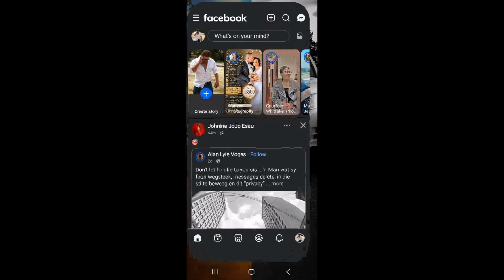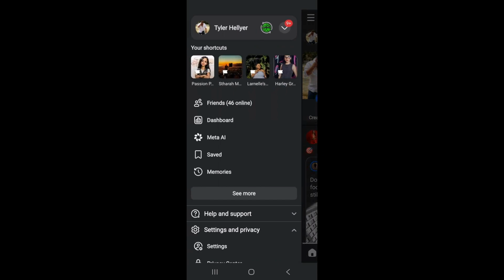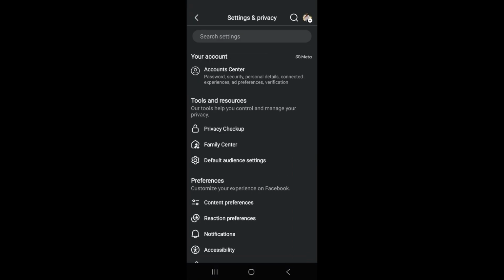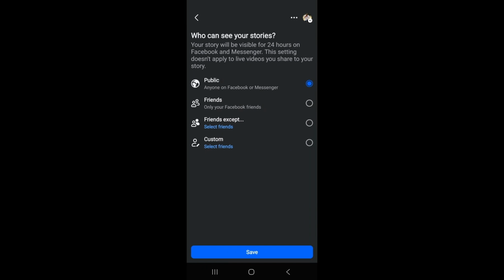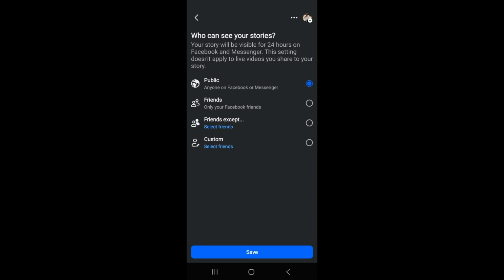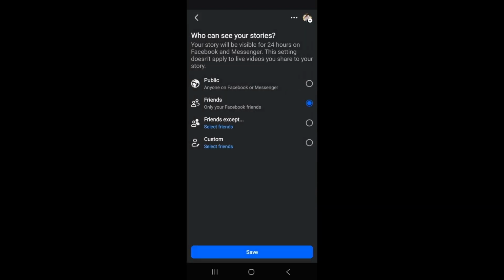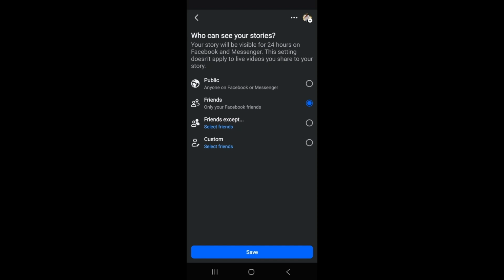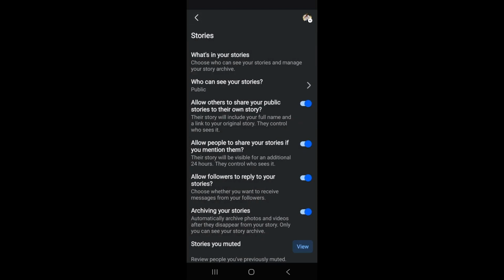How to See Other Viewers on Facebook Story in 2026 Updated | Facebook Tutorial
In this video, “How to See Other Viewers on Facebook Story | Facebook Tutorial”, you’ll learn exactly how Facebook Story viewers work and what “other viewers” really means. You’ll see how to open your story, access the viewer list, and understand who is visible by name versus who appears anonymously for privacy reasons.
 By the end, you’ll know what is and isn’t possible when it comes to seeing who viewed your Facebook Story, plus how to adjust your story privacy so only the right people can watch.

What you’ll learn in this video:
✅ How to open your Facebook Story and see the viewer list step by step.

✅ The truth about “other viewers” on Facebook Stories and why some people appear anonymously.

✅ How Facebook Story privacy works in the latest version of the app.
✅ How to change who can see your stories using custom audience settings.
✅ Extra privacy tips so you stay in control of who views your content.

👩‍🎓 New Facebook users who are still learning Stories
👨‍💼 Casual users curious about who watches their content
📱 Creators and small business owners tracking engagement
🔒 Anyone who wants to better understand Facebook’s story privacy and viewer settings

Stop guessing who’s actually watching your stories and learn how the viewer system really works. Once you understand how Facebook treats “other viewers” and private views, you’ll know what info you can see, what you can’t, and how to tweak your settings for more control. Watch until the end so you don’t miss the key privacy tips that can protect your account and content.